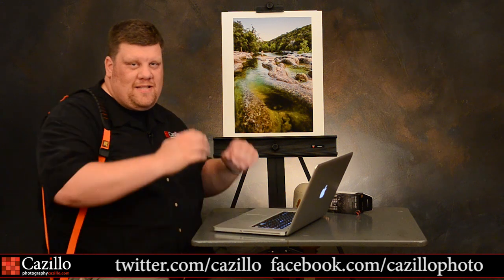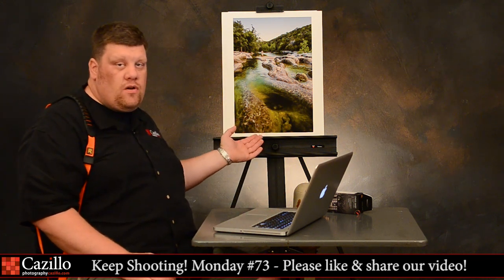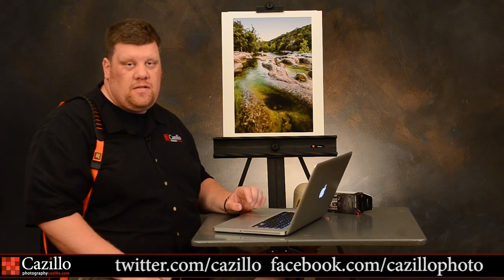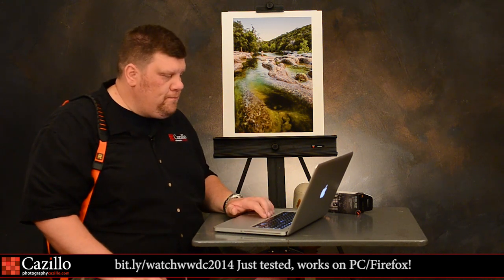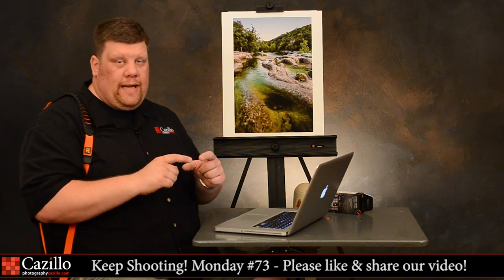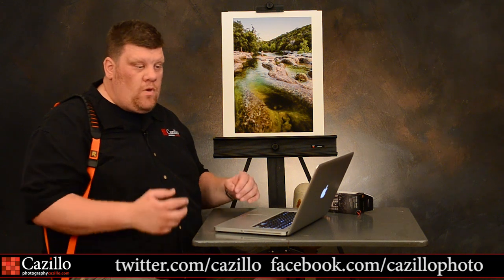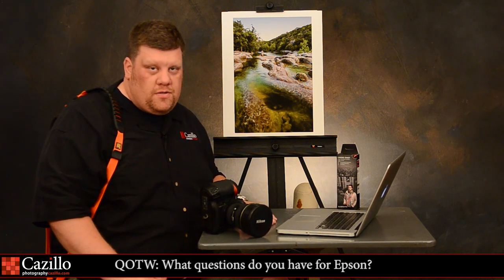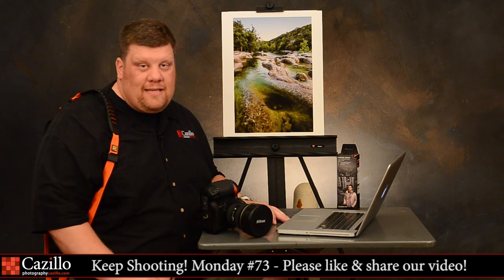New BlackRapid Strap & Using the Right Tools!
Question of the week: What questions do you have for Epson?

Greg and Epson are working on a blog post and need your questions for it!
Greg did this one solo!  In this week's show Greg demoed the new Black Rapid Cross Shot strap, talked about the new stuff coming from Apple and why its important to photography, showed his new tripod video head with sample footage and talked about the new audio rig.  Cazillion questions today were about printing directly to a photo printer from an Epson scanner and how to keep your photos level when shooting sports.  Keep Shooting!